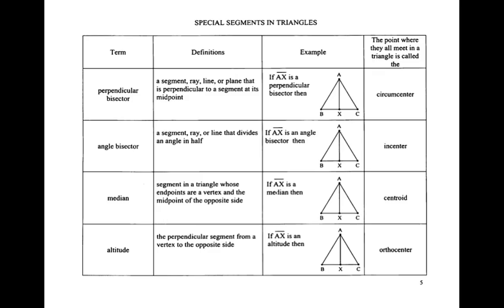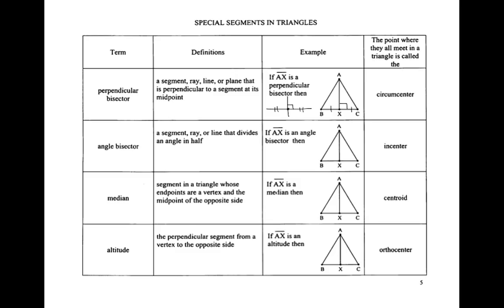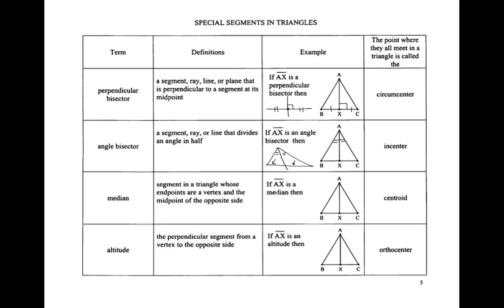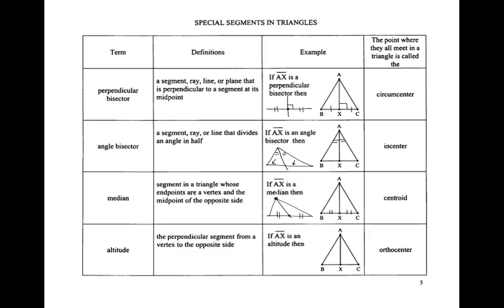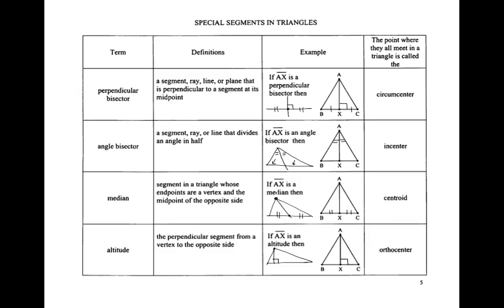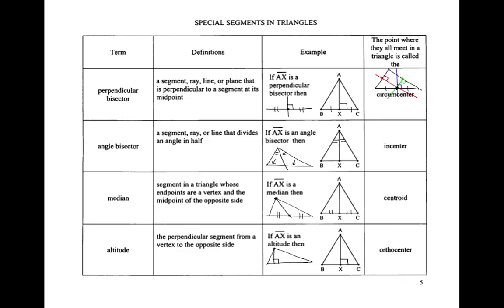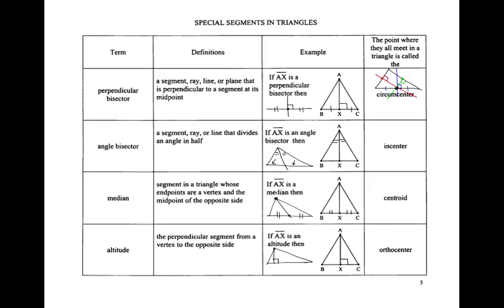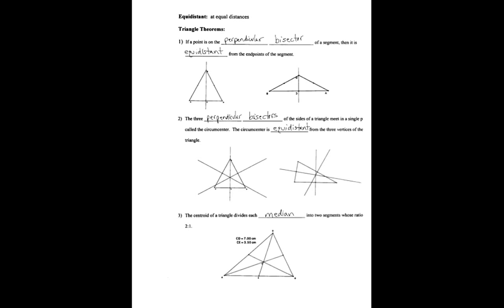Unit 5 Lesson 2: Perpendicular Bisectors, Medians, Altitudes, Angle Bisectors